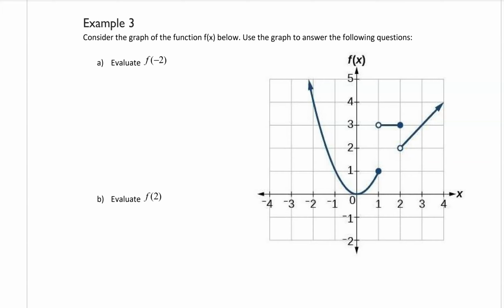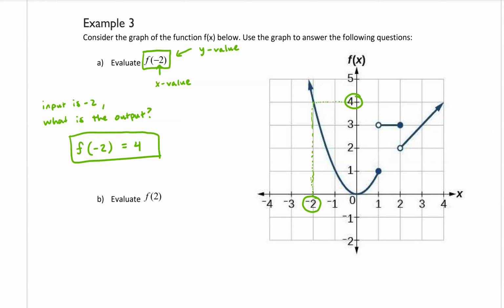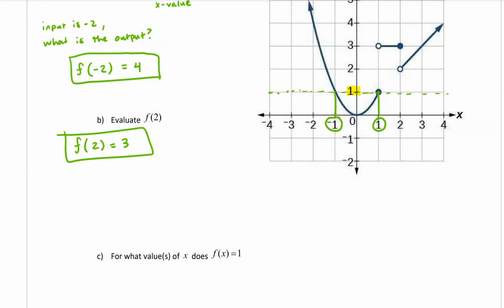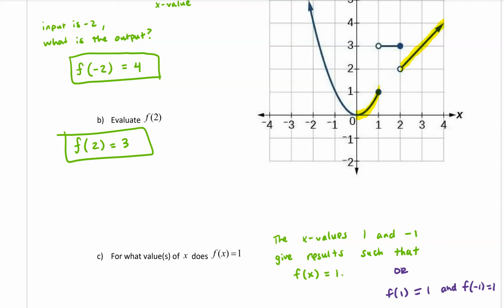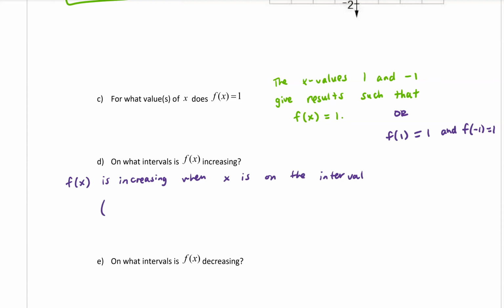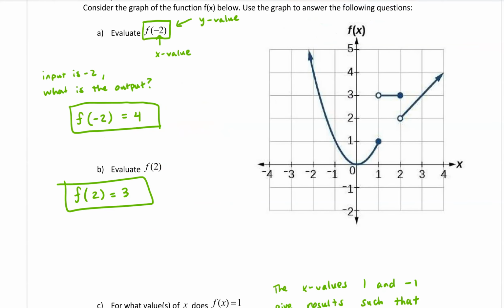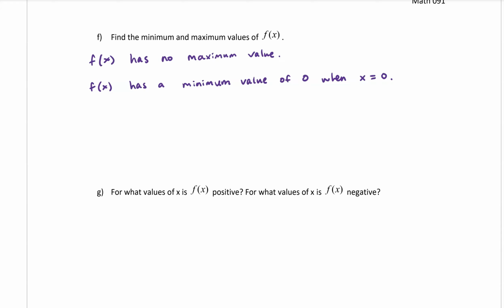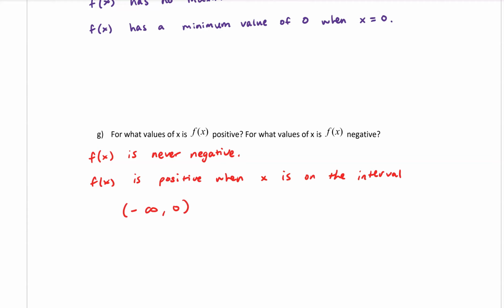Functions Part 3